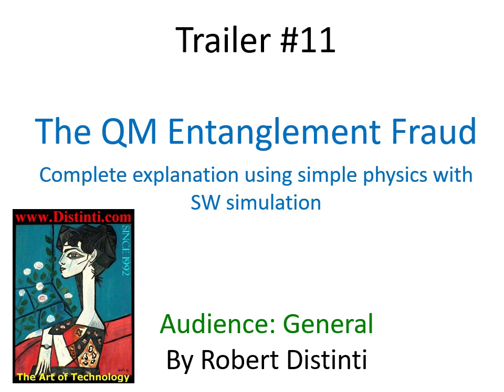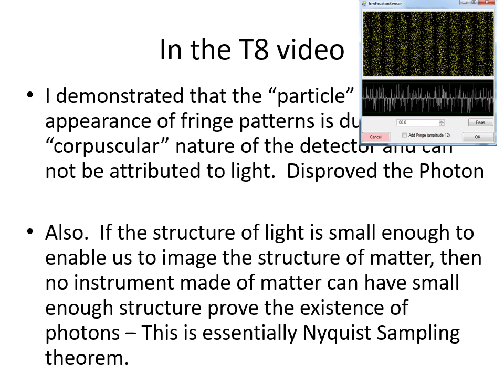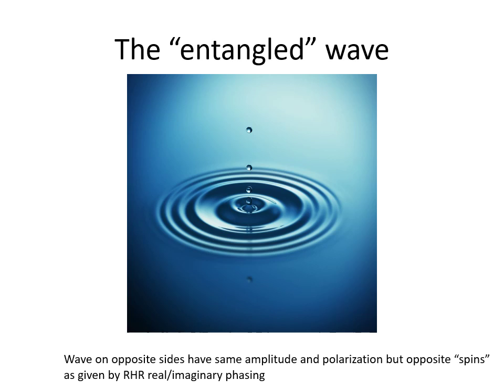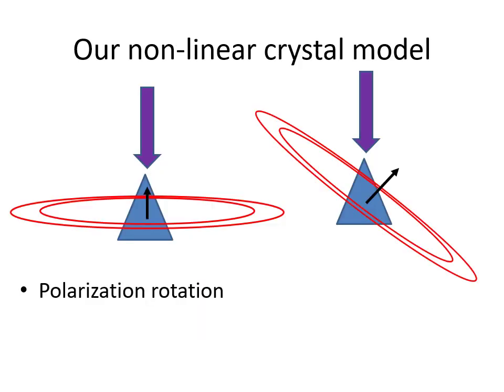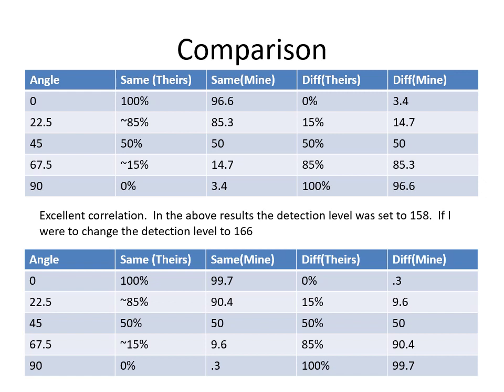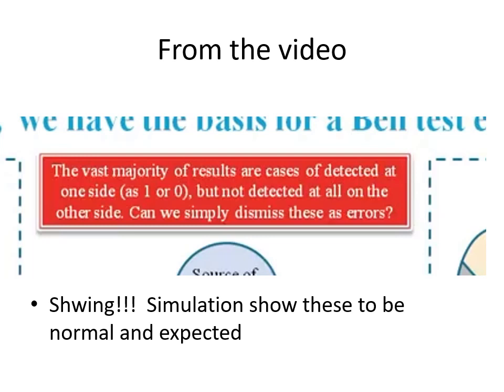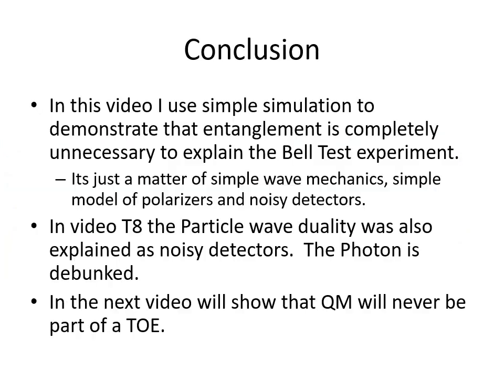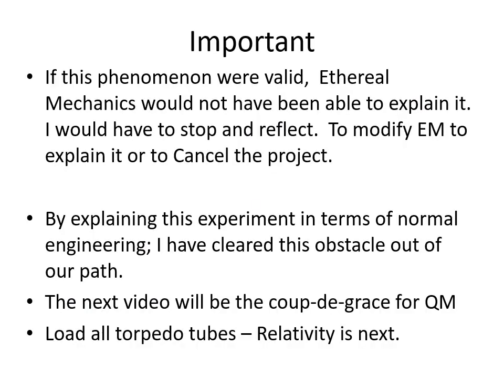T11 QM entanglement disproven by Distinti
Distinti shows that Quantum entanglement is a load of horse crap.  The Bell experiment can be explained by simple engineering models -- no entanglement -- no spookiness.  It is quite embarrassing.